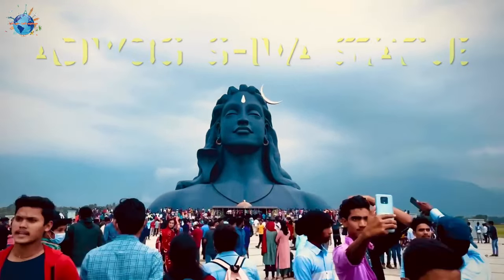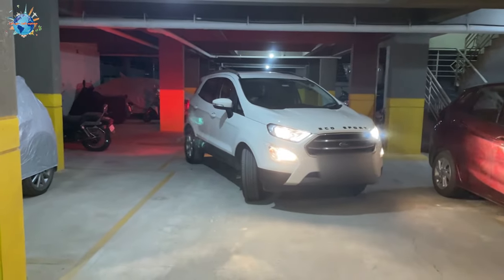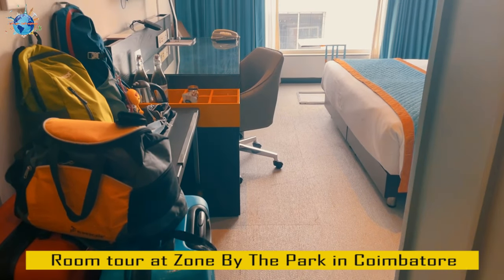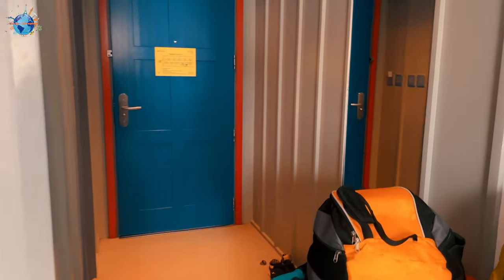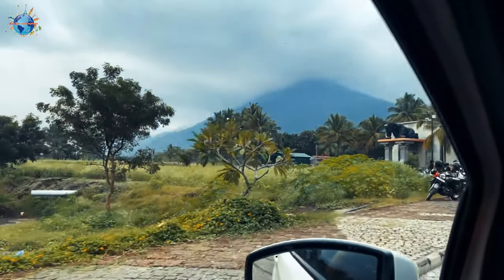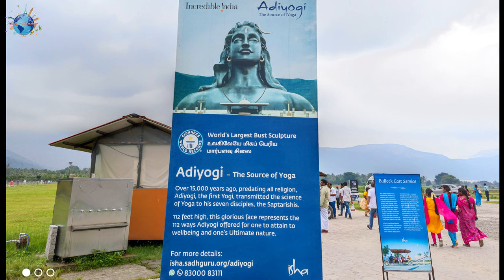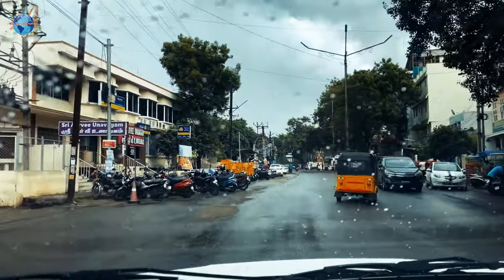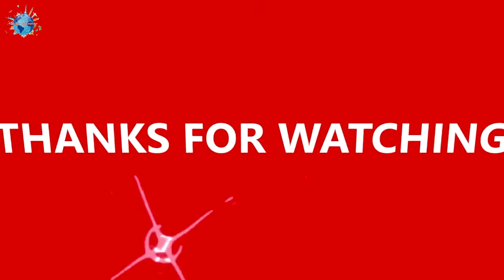Bangalore to Isha Foundation, Coimbatore Road trip || Adiyogi Shiva Statue || complete tour guide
The Adiyogi statue is a 34-metre tall (112 ft), 45-metre long (147 ft) and 25-metre wide (82 ft) steel statue of Shiva with Thirunamam at Coimbatore, Tamil Nadu. It is recognized by the Guinness World Records as the "Largest Bust Sculpture” in the world. Designed by Sadhguru Jaggi Vasudev, the founder and head of the Isha Foundation. The statue weighs around 500 tonnes (490 long tons; 550 short tons)
We have covered the journey to Isha foundation from Bangalore in the early morning on that day and later around 4 pm we went to visit the Adiyogi Shiva Statue ... And we booked the 4 pm Slot earlier from their official website. though it is not mandatory, you can visit the site anyway.